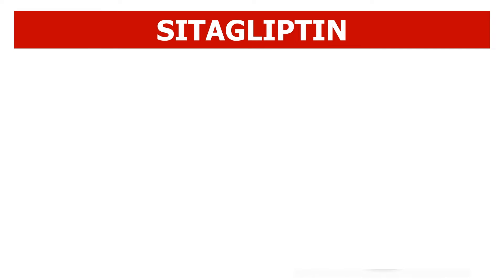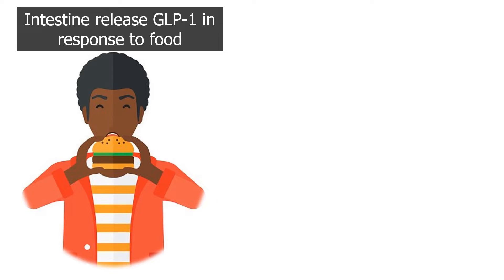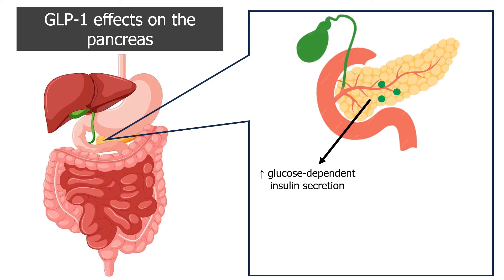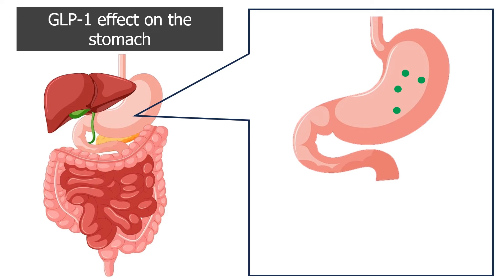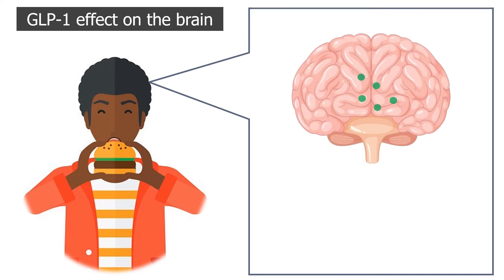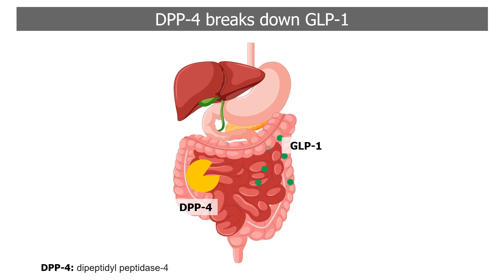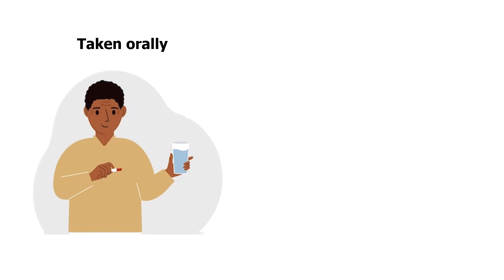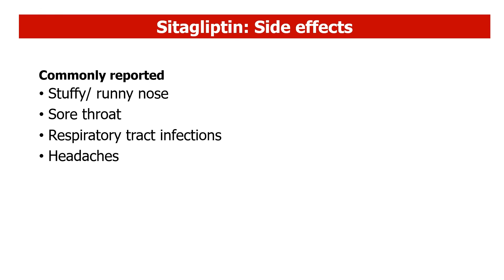Sitagliptin: How It Works to Lower Blood Sugar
Sitagliptin is a type 2 diabetes medication that works by inhibiting dipeptidyl peptidase-4 (DPP-4), an enzyme that breaks down glucagon-like peptide-1 (GLP-1) hormone. Watch this video to learn more about sitagliptin and its mechanism of action.

References:
1. Ahrén B. DPP-4 Inhibition and the Path to Clinical Proof. Front Endocrinol (Lausanne). 2019;10:376. Published 2019 Jun 19. doi:10.3389/fendo.2019.00376
2. Scott LJ. Sitagliptin: A Review in Type 2 Diabetes. Drugs. 2017;77(2):209-224. doi:10.1007/s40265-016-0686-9